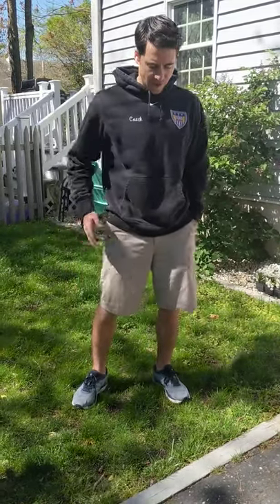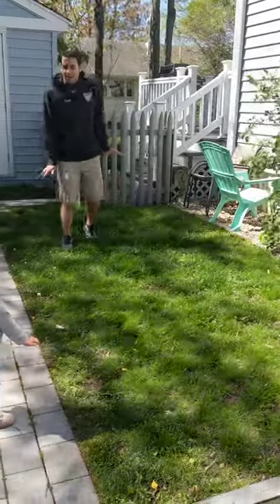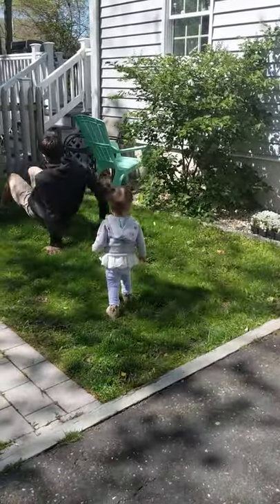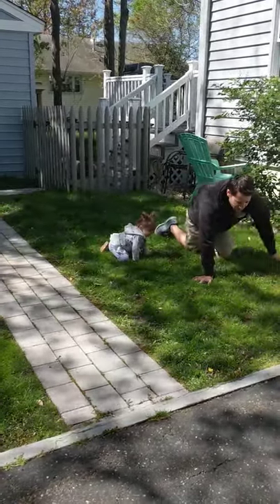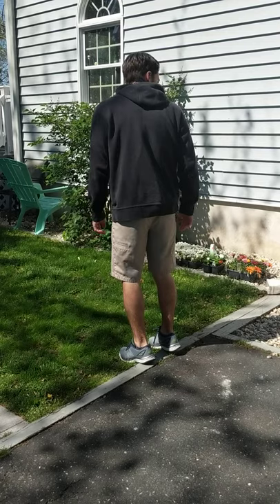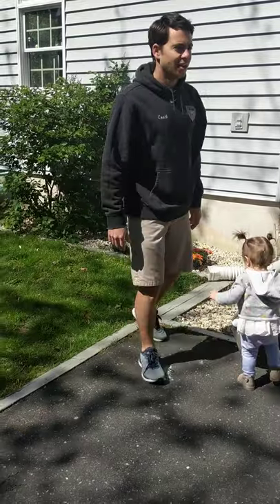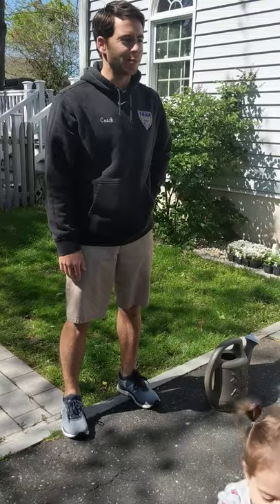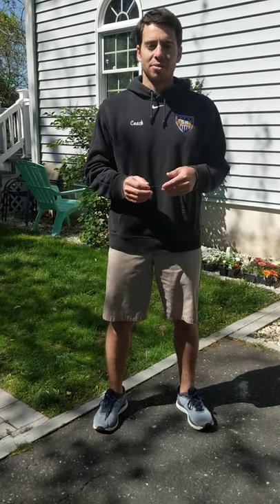Ocean Animal Exercises Tuesday 5/12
Use your imagination and pretend your these ocean animals to complete these fun exercises! Create a 10 minute interval workout by doing each one for 45 seconds and resting for 15 seconds.